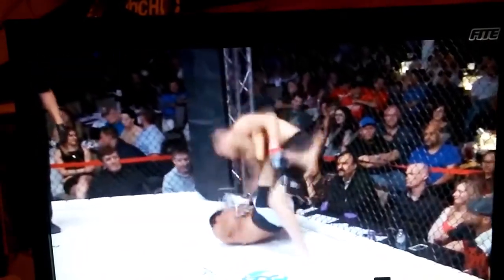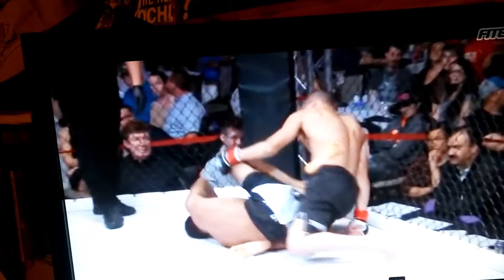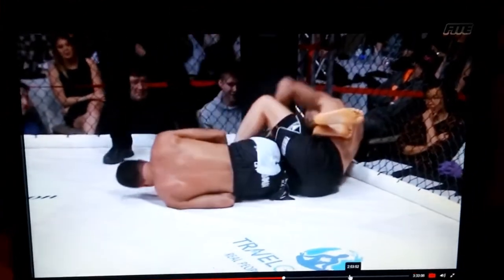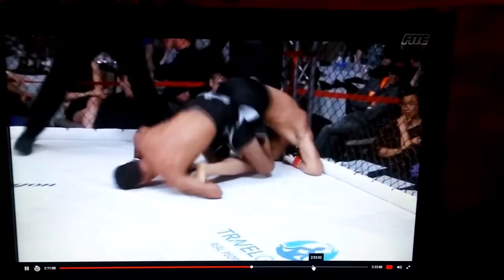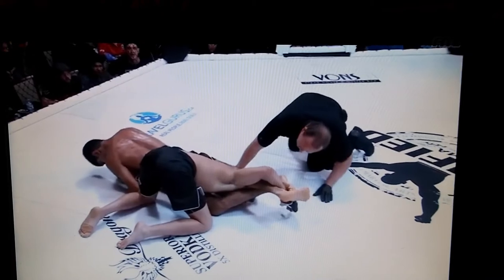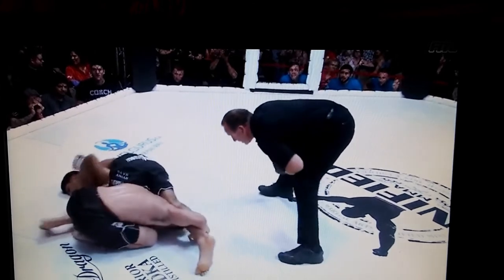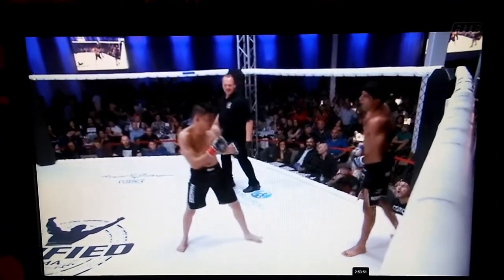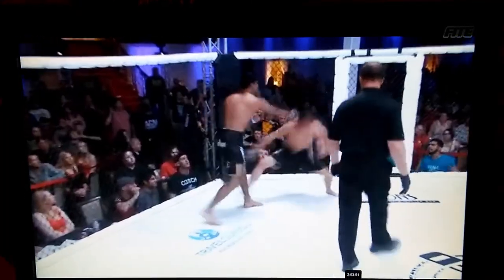Behrang Yousefi vs Clay dixon